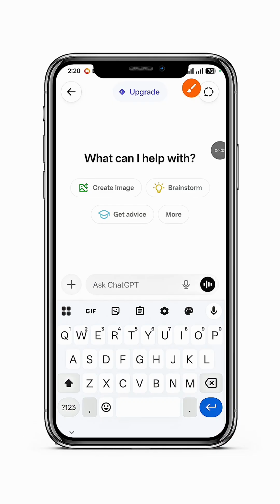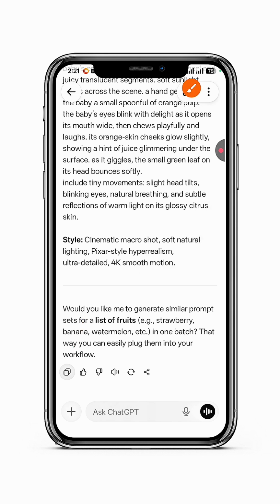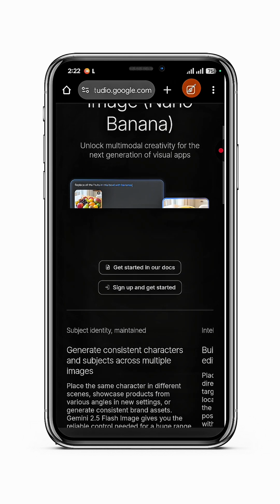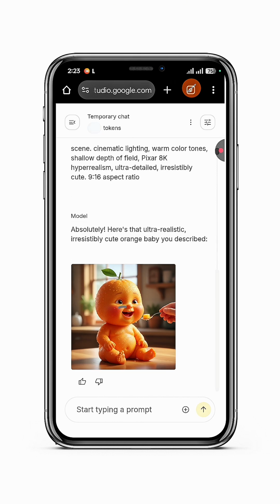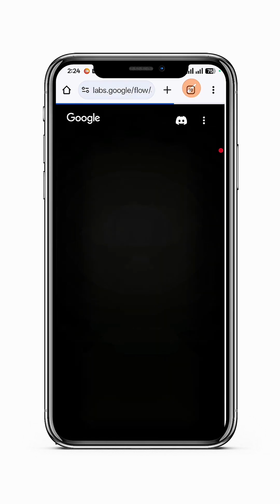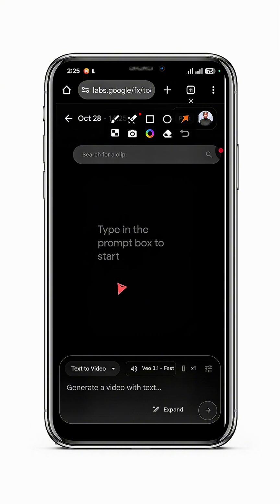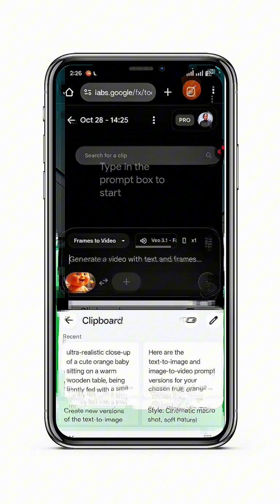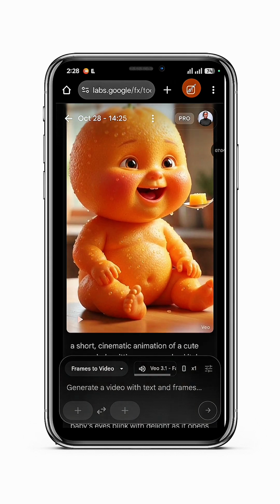I Created the Viral Baby Fruit AI Video (Full Tutorial) 😱🤯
You’ve probably seen the cute (and a little crazy 😅) Baby Fruit AI videos trending everywhere, well, I made one myself!

In this video, I’ll show you step by step how I created the viral Baby Fruit AI video,

Whether you’re a creator, editor, or just curious about AI, this tutorial will help you make your own version of this viral trend.

📌 You’ll learn:

How to generate the “baby fruit” style using AI

How to animate and edit it into a short video

The exact tools and prompts I used

Tips for making your video go viral

💡 Works perfectly in Nigeria and anywhere